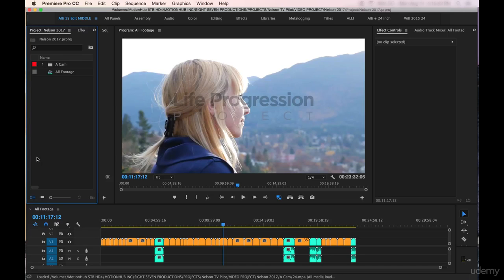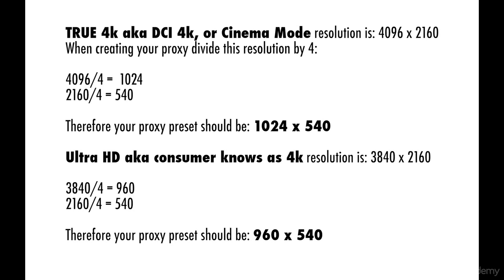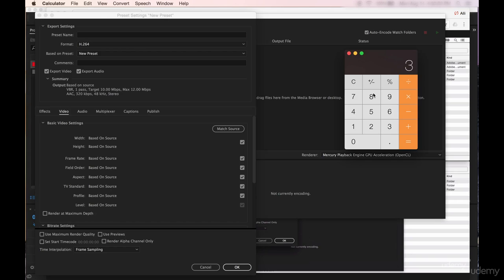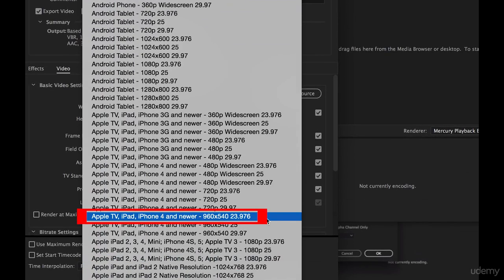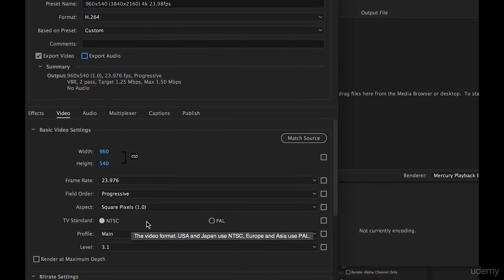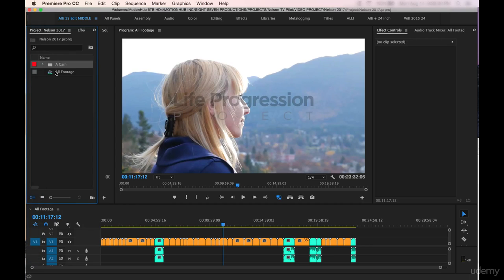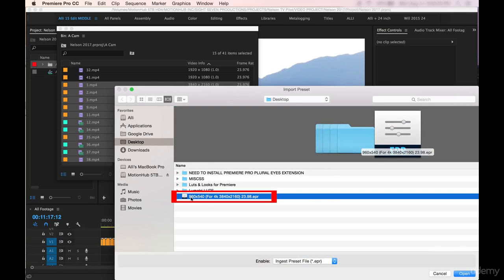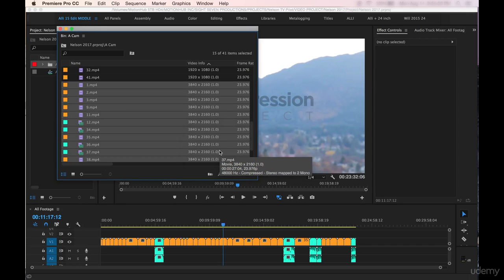Adobe Premiere Pro CC Complete A Video Editing Project 4